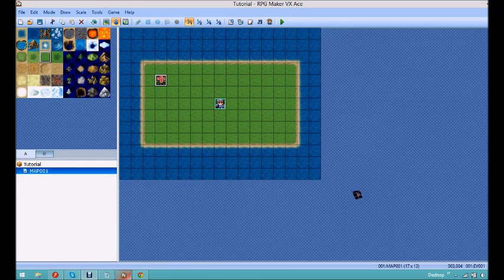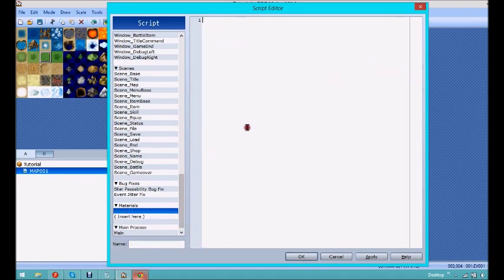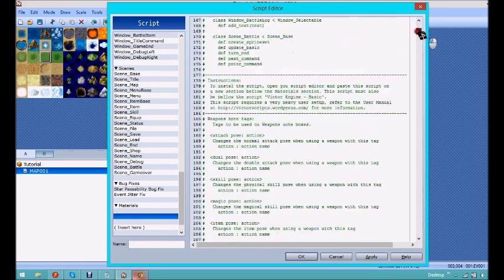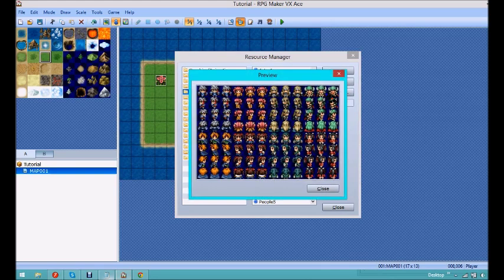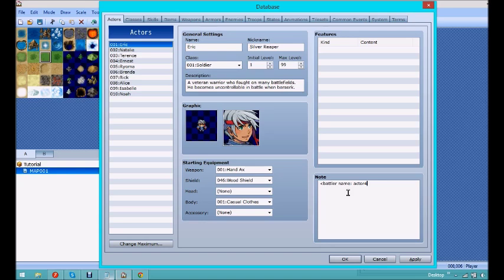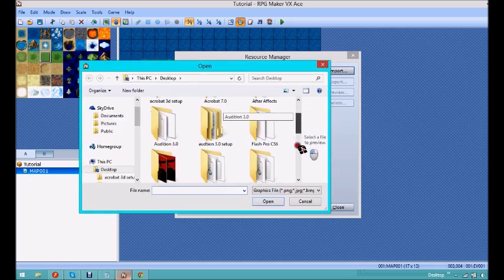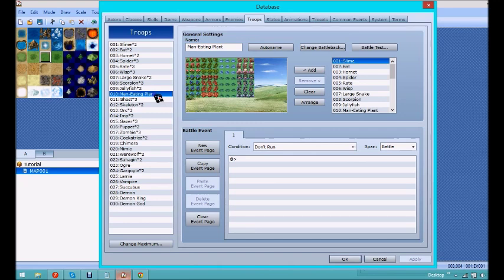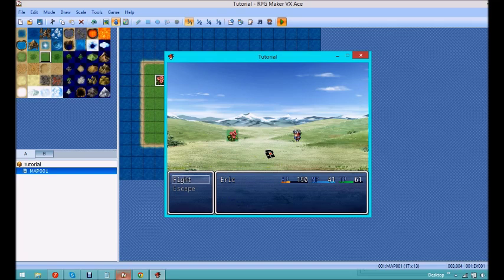RPGMaker VXAce How to install Animated Battlers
This tutorial is using Victors scripts to install animated battlers.
You will need the:
Basic Module
Animated Battle
Actors battlers

Make sure to insert them in that order or it will not work.

Heres some extra tips and steps in case it is needed,
1.Download scripts
2.Place in this order under meterials
    -Basic Module
    -Animted Battle
    -Basic Module
3.Edit animated battle
    -line 348 to line 355
    -changes frames to 3
    -change rows to 4
    -change mode + action to charset
4.Export character in resource manager
5.import character back to battlers
6.Add notetags on the actor in database
    battler name: the file name such as actor4
7.Export enemy & Change name
8.Import back to battlers
9.Note tag on enemy in database
    battler name: file name such as Plant

Have any questions or comments or suggestions? leave a comment or add me on steam! I will try and help to answer all questions.